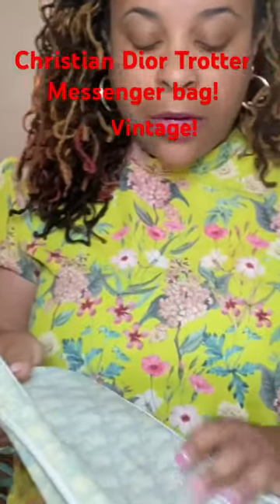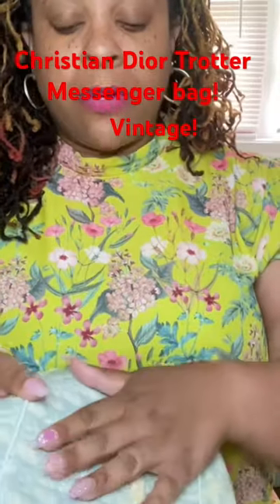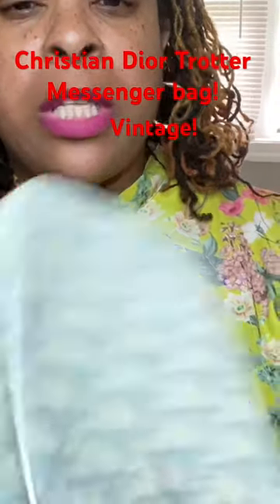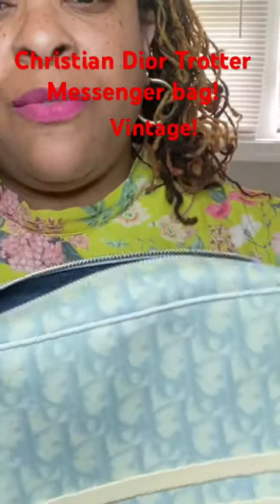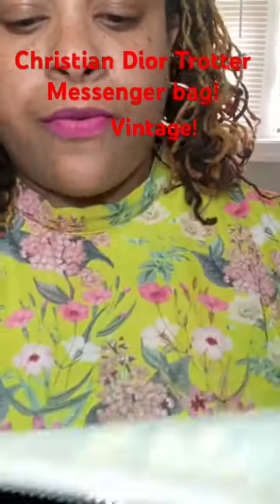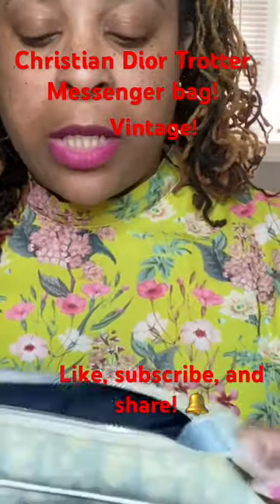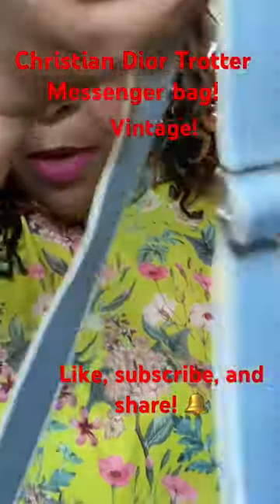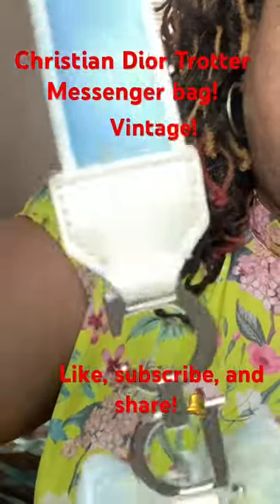Christian Dior Trotter Messenger Bag! Oblique! Vintage!